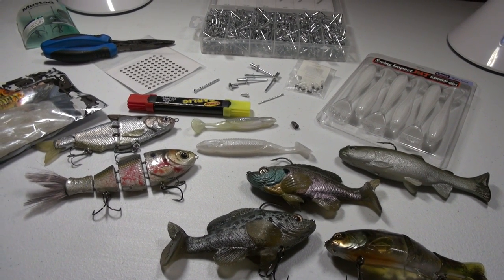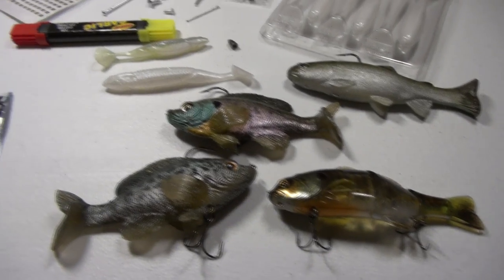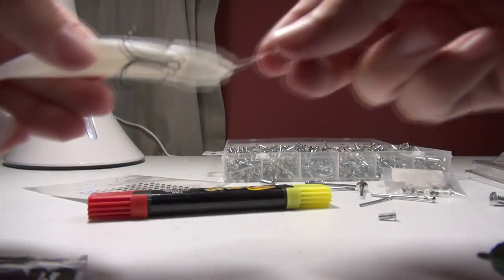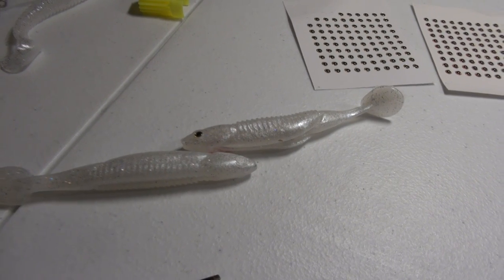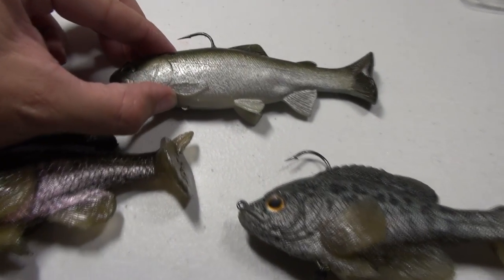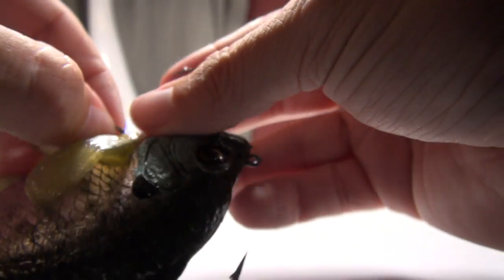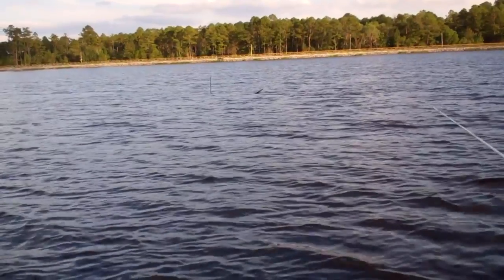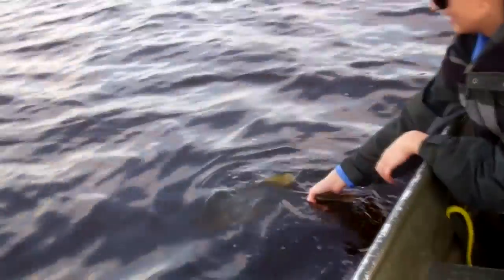Swimbait Fishing HACKS!!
I wanted to share some of the tricks and hacks I have learned over the years for swimbait fishing. These tips will help you get more bites and will also help with hookup ratio. See the products I used in this video below. Give this a THUMBS UP if you would like to see more tips, tricks, and hack videos.

5mm Fish Eyes
Rivet Set
Split Ring Pliers

Camera Gear:
GoPro Hero 4 Silver
GoPro Hero 5
Chest Mount
External Mic
GoPro Housing
Clamp Mount
Suction Mount
Micro SD
Zoom Camera for Blowups
Editing Software
Charging Station